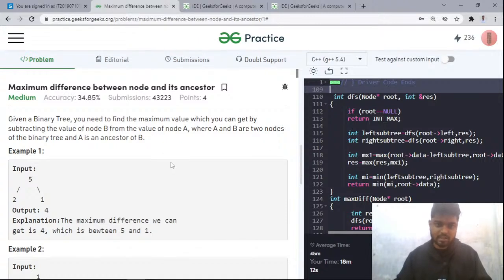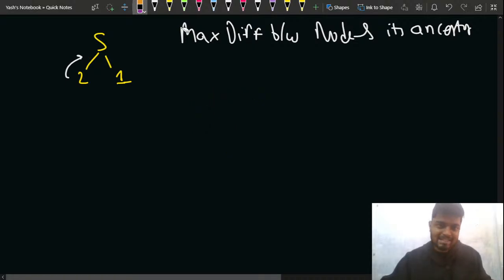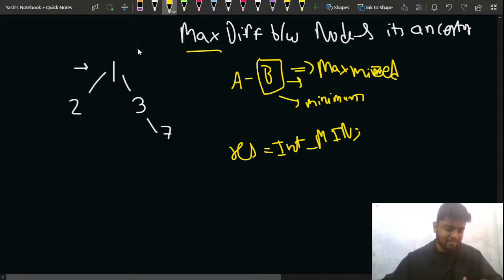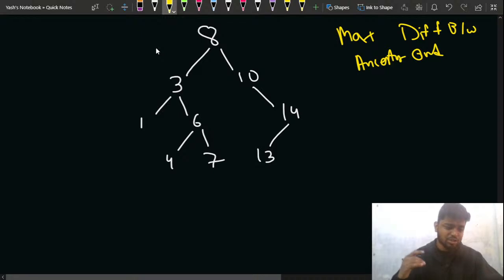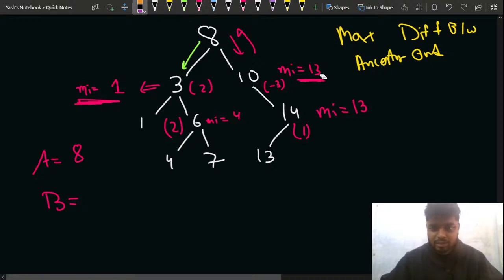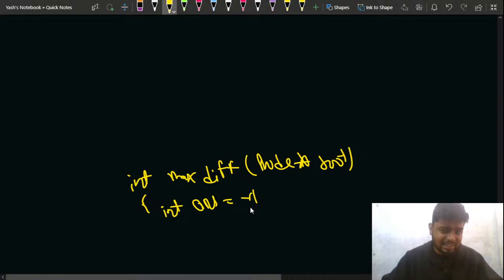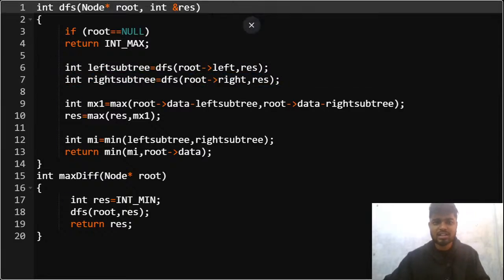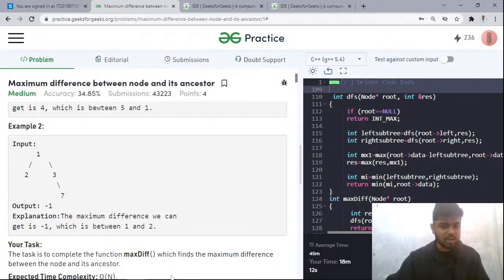Maximum difference between node and its ancestor | Problem of the Day 18/12/21 | Yash Dwivedi